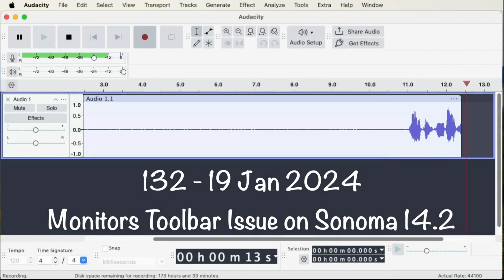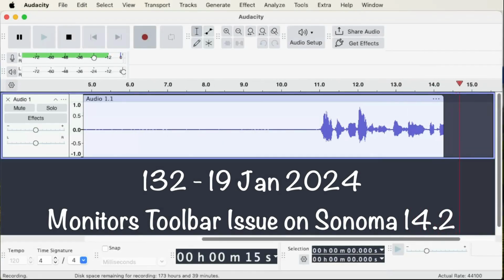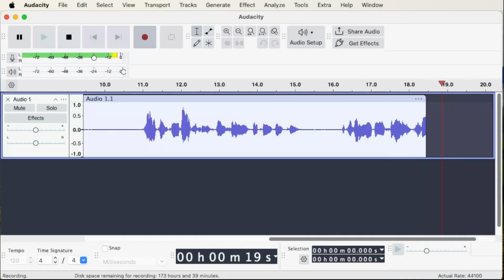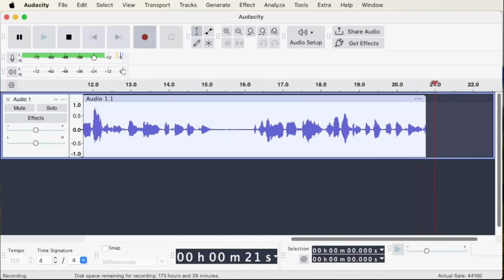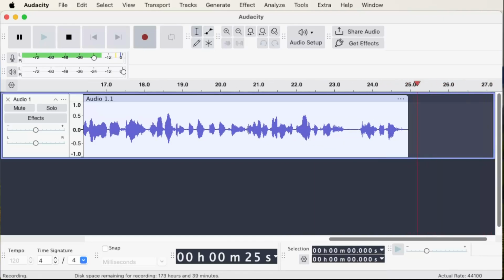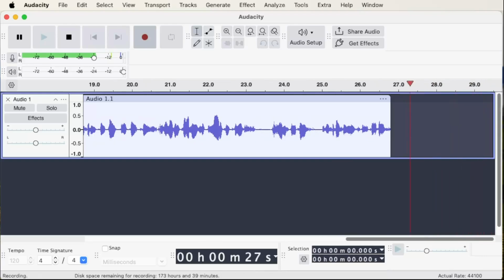Stuart's Audacity Tips 132 - Monitors Toolbar Issue on Sonoma 14.2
Audacity's monitors toolbar might misbehave on macOS Sonoma 14.2. Here's what it looks like.